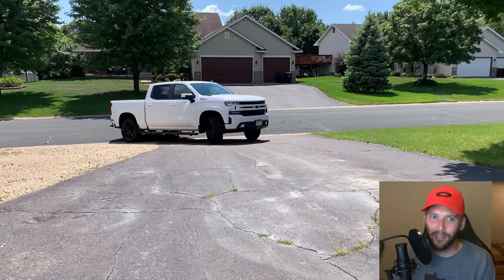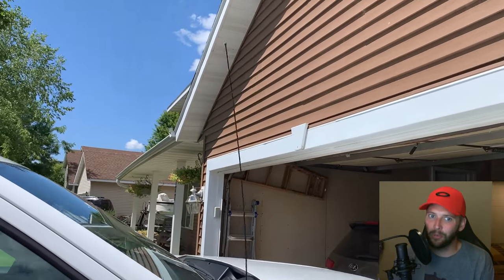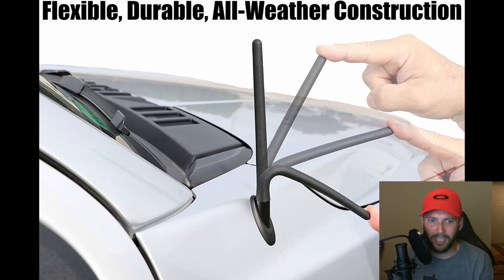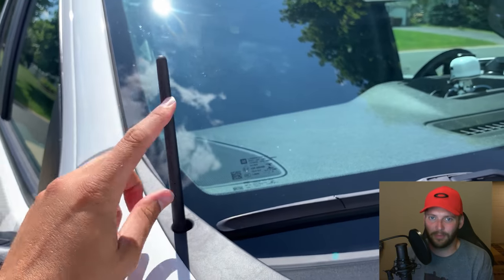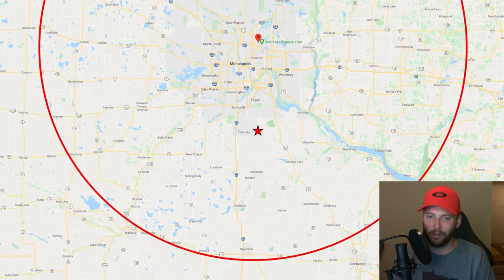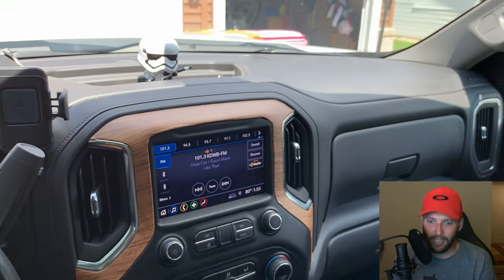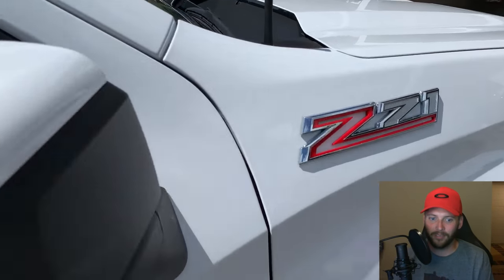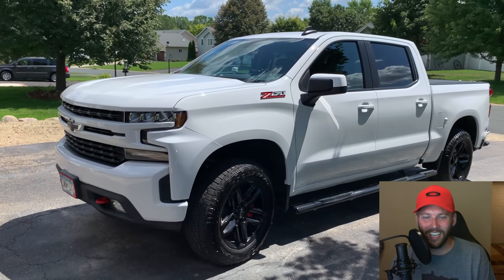Do short antennas affect reception? Review for 2019, 2020, 2021 Silverado or Sierra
Link to Antenna: